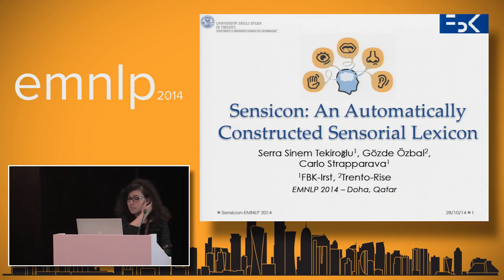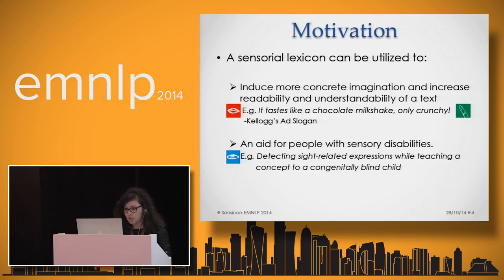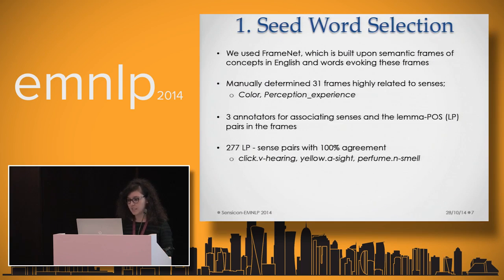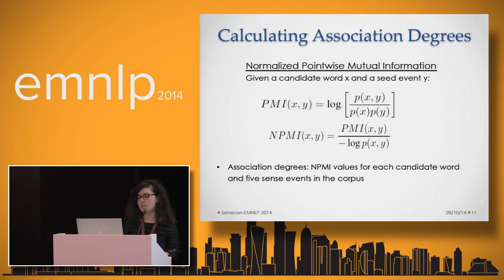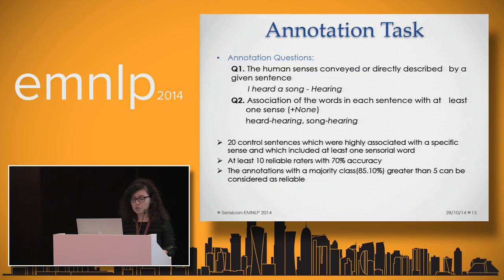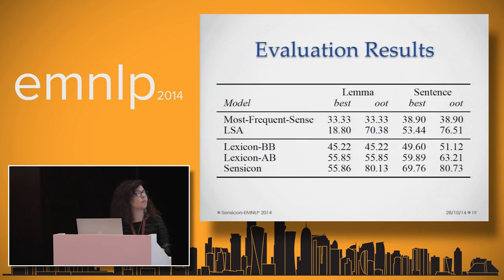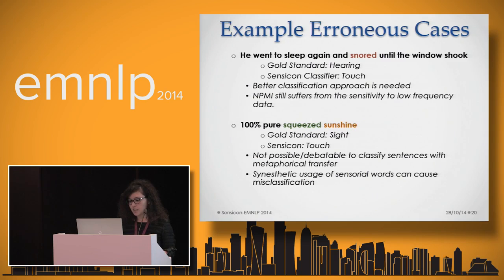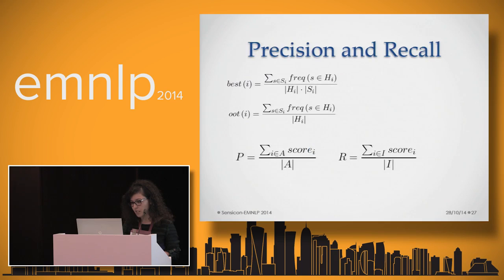Serra Sinem Tekiroglu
Sensicon: An Automatically Constructed Sensorial Lexicon
Serra Sinem Tekiroglu, Gözde Özbal and Carlo Strapparava